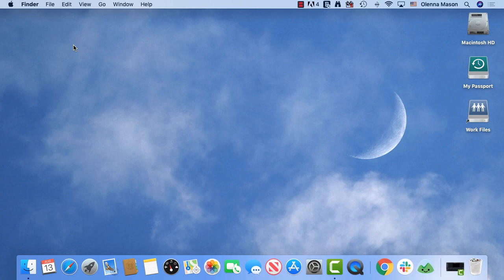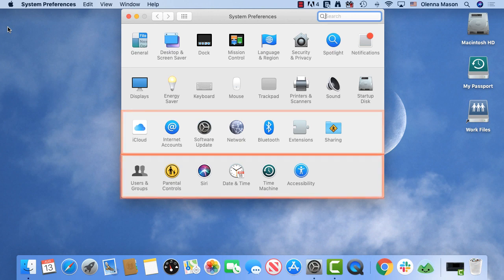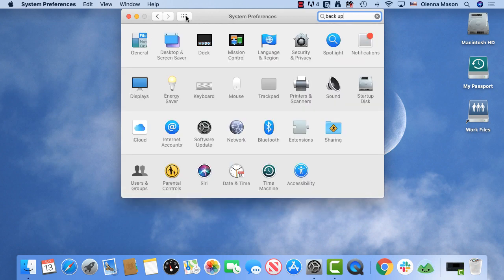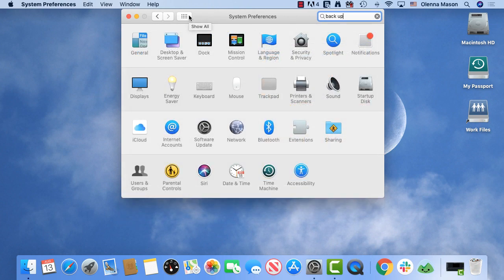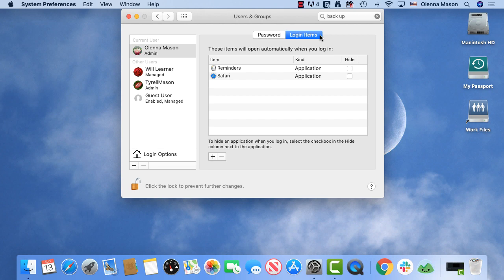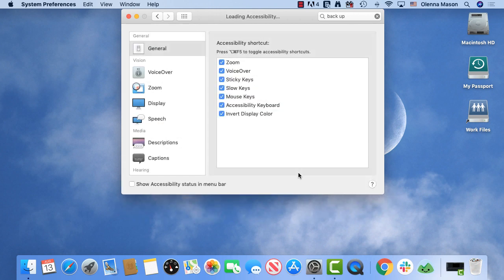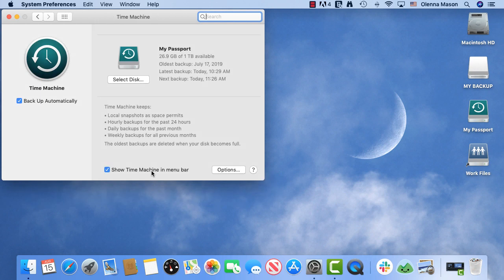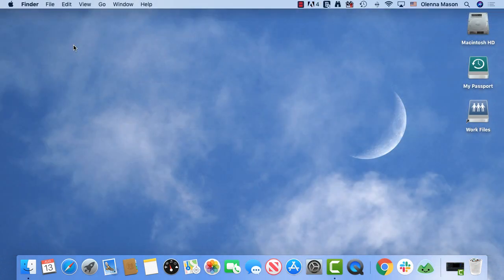macOS Basics: Customizing Your Settings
In this video, you’ll learn how to get more from your macOS computer, with these tips for customizing your settings!

to learn even more.